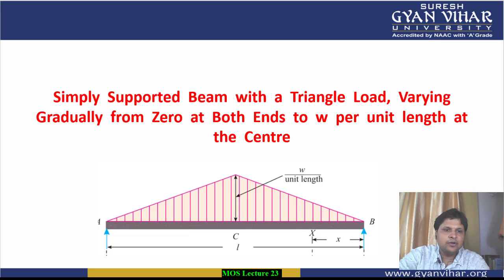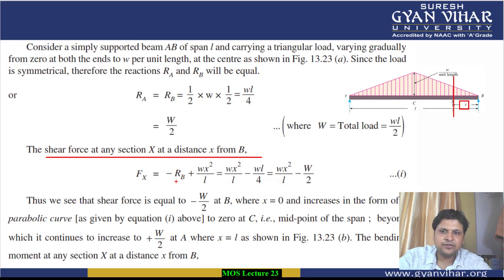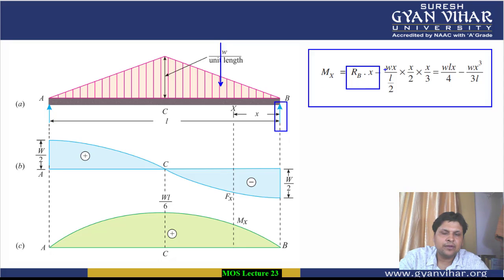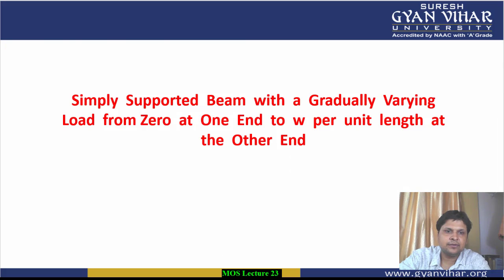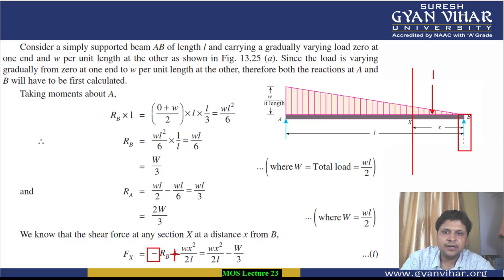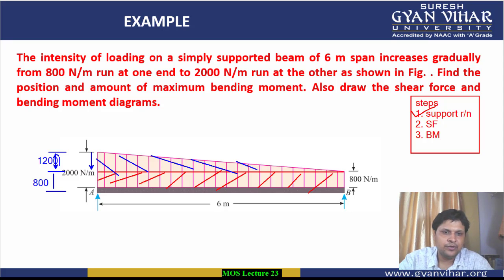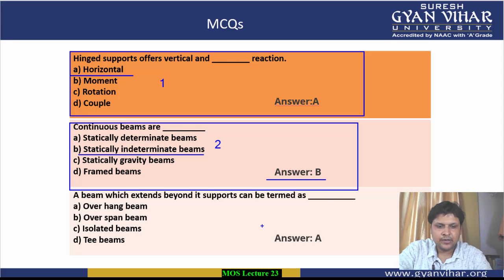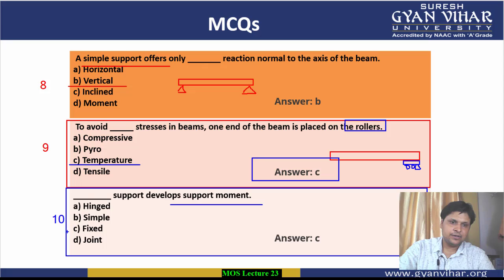S.F.D & BMD for a simply supported beam having uniformly varying load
Description
The deliberation is aimed at understanding the concept of drawing shear force & bending moment diagram for a simply supported beam with uniformly varying load acting on it.
In the video lecture the method for drawing shear force & bending moment diagram is explained. The method to calculate shear force at any section of beam is explained. Also, method to calculate Bending moment at any section of beam is explained. Sign convention used for this calculation is also mentioned in the video.We see that whenever a horizontal beam is loaded with vertical loads, sometimes, it bends (i.e., deflects) due to the action of the loads. The amount with which a beam bends, depends upon the amount and type of the loads, length of the beam, elasticity of the beam and type of the beam. The shear force (briefly written as S.F.) at the cross-section of a beam may be defined as the unbalanced vertical force to the right or left of the section. The bending moment (briefly written as B.M.) at the cross-section of a beam may be defined as the algebraic sum of the moments of the forces, to the right or left of the section